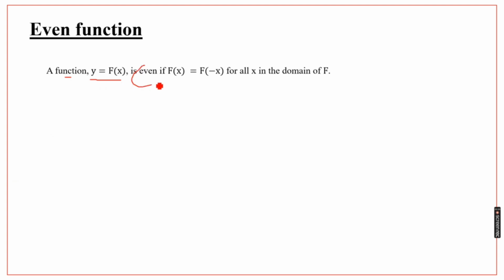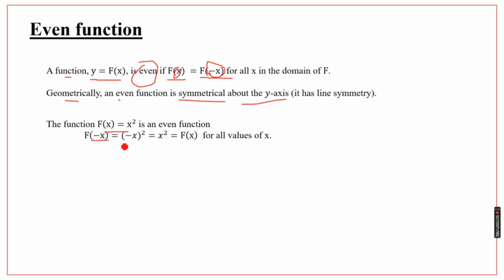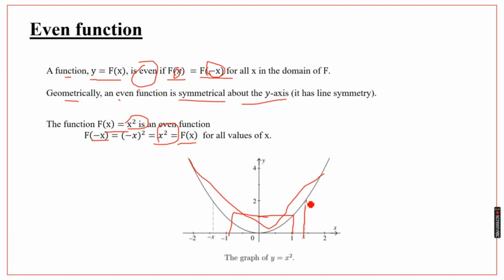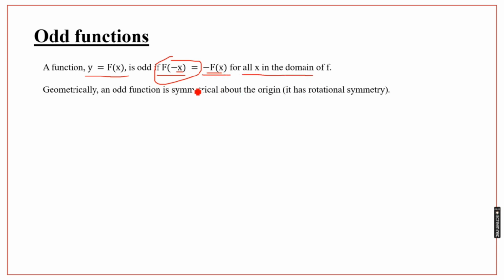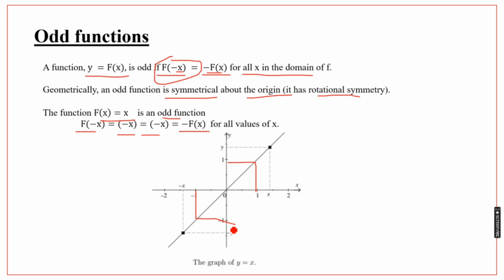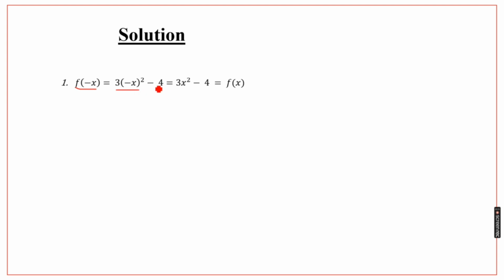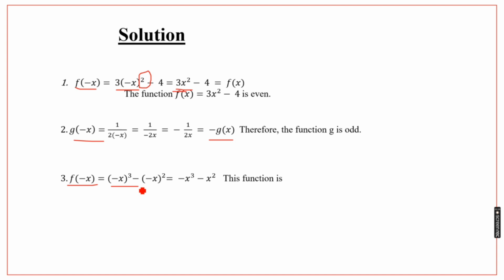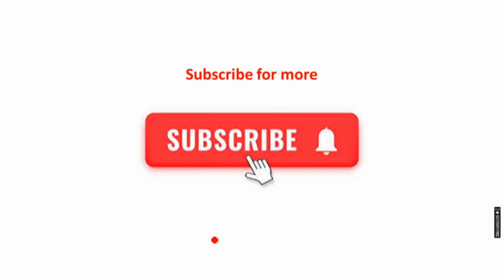Even, odd and neither function. The new way!! Graphs and algebraically explained examples.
In this video, we dive deep into the fascinating world of even and odd functions. An even function is defined by the property that f(x) = f(-x) for all x in its domain, which means its graph is symmetric about the y-axis. On the other hand, an odd function satisfies the condition f(-x) = -f(x), indicating that its graph has rotational symmetry about the origin. Throughout this video, we will explore various examples of even and odd functions, helping you to identify them easily. We will also discuss the importance of even and odd functions in mathematics, including their applications in calculus and Fourier series. By the end of this video, you will have a solid understanding of even and odd functions, their characteristics, and how to differentiate between them. Join us as we unravel the concepts of even and odd functions in detail!